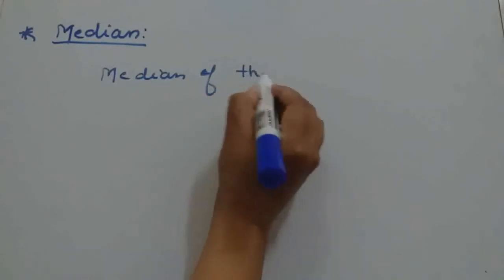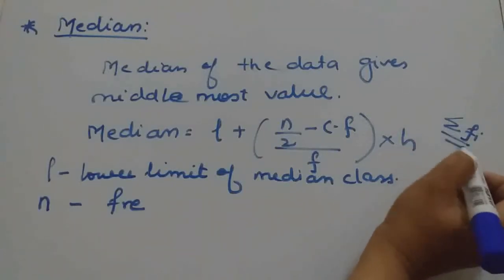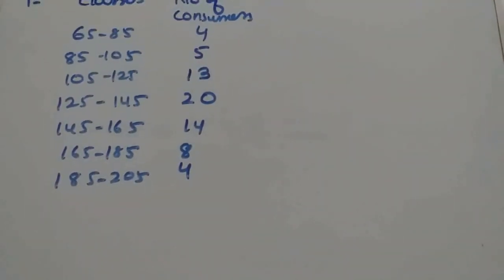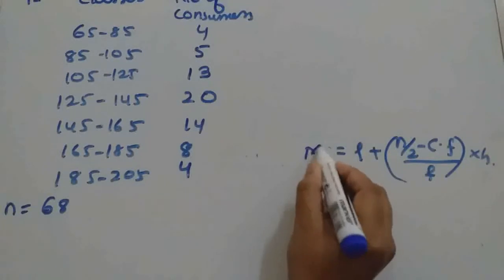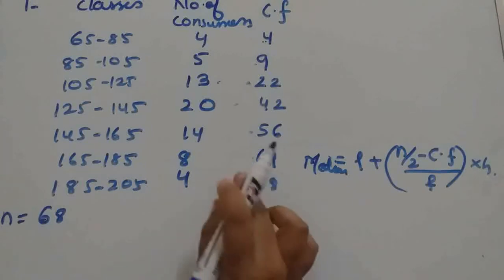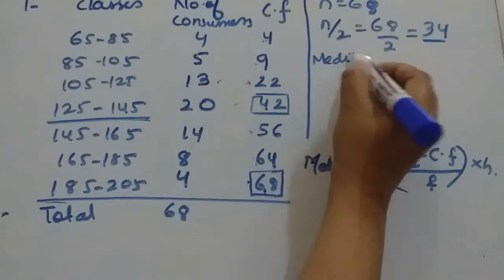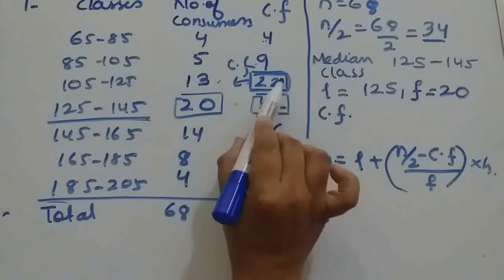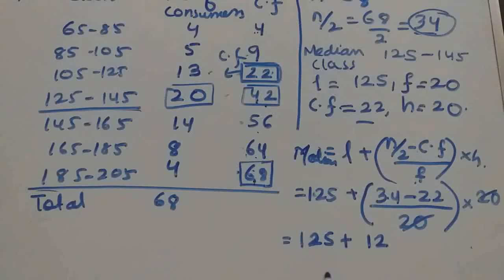Statistics || Exercise 14.3 || Question 1